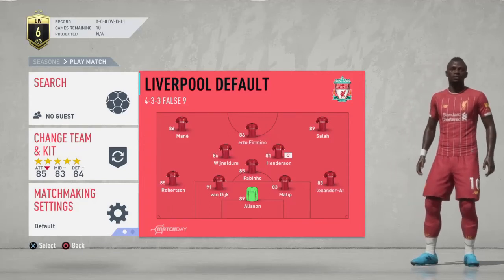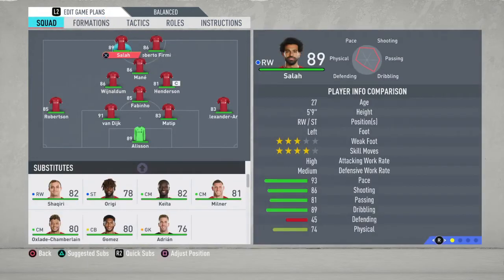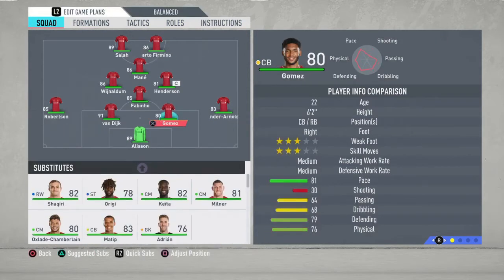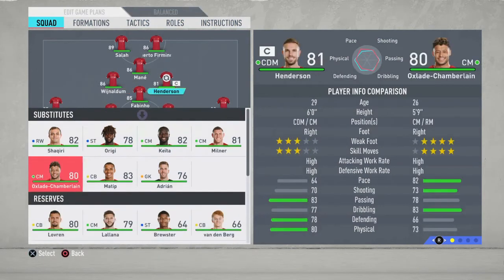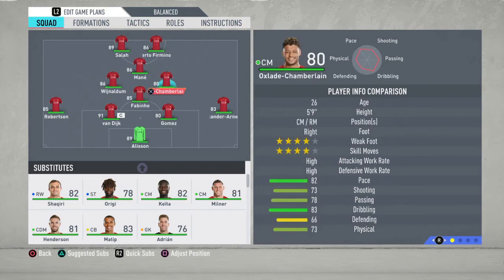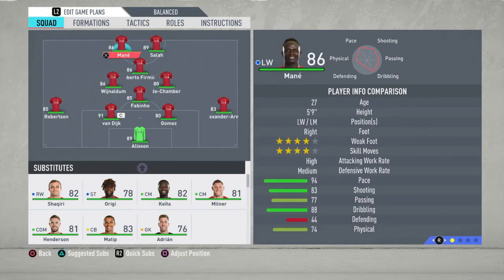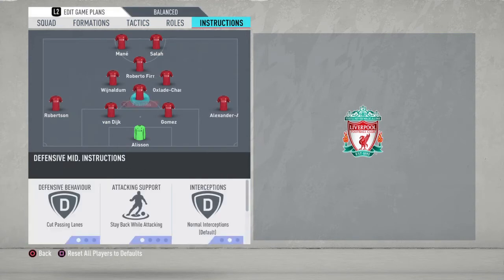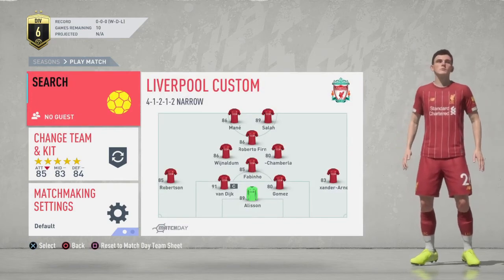LIVERPOOL - BEST FORMATION, CUSTOM TACTICS & PLAYER INSTRUCTIONS! FIFA 20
My Equipment,

PS4 Console,

PS4 Camera

PS4 Earpiece

FIFA 20

Hello guys, this is the best liverpool formation in my opinion. Give it a try and let me know what you think...